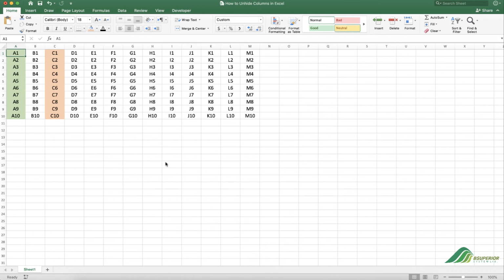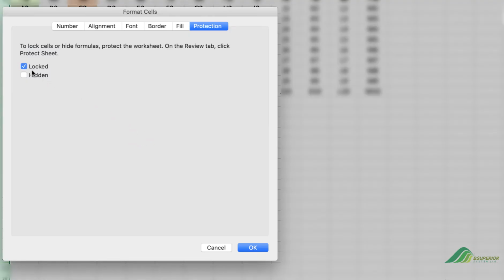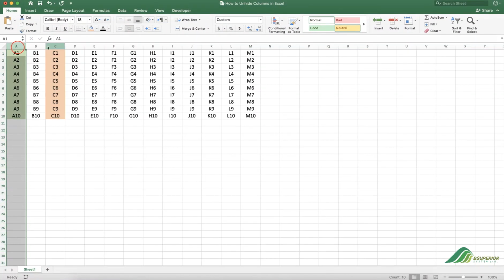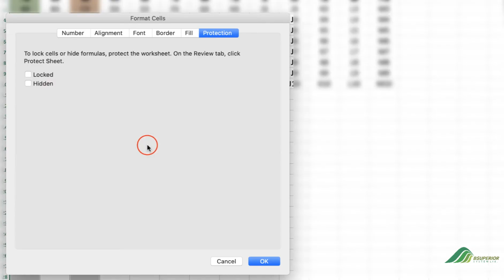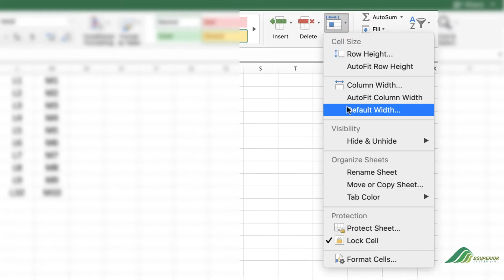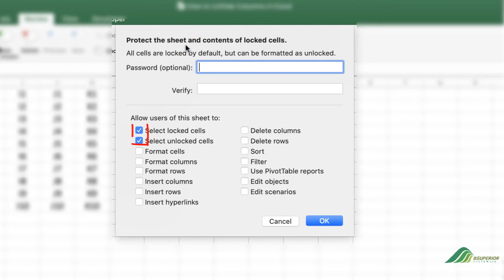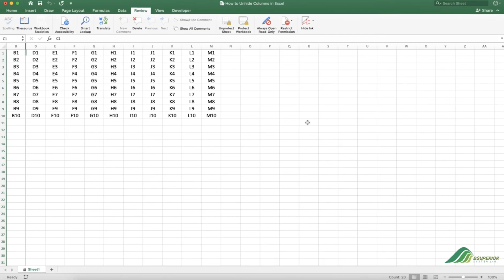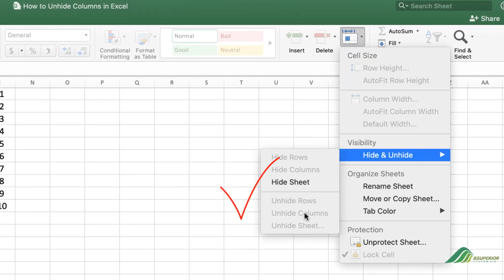How to Disable Unhiding Columns in Excel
If you need to prevent others from unhiding columns in your Excel file, in this video you will find out how to disable this option.
Read more to check some ways of unhiding columns in Excel